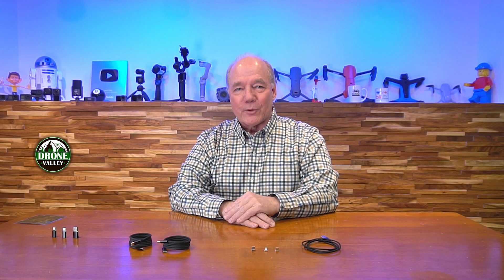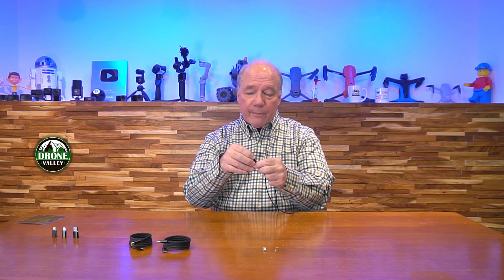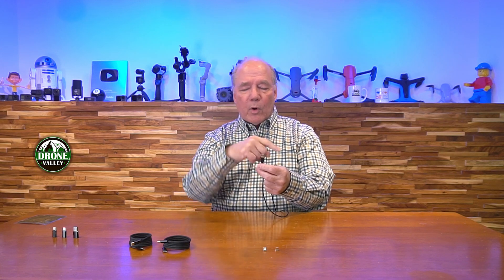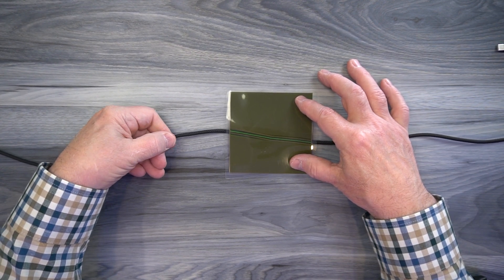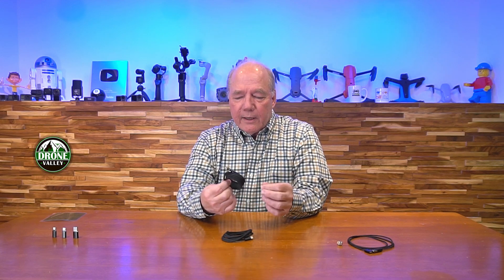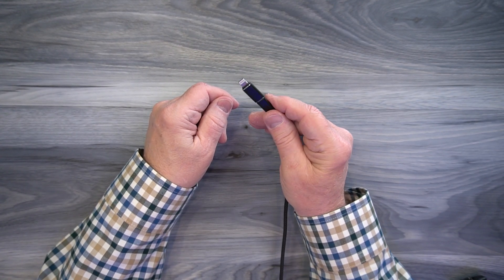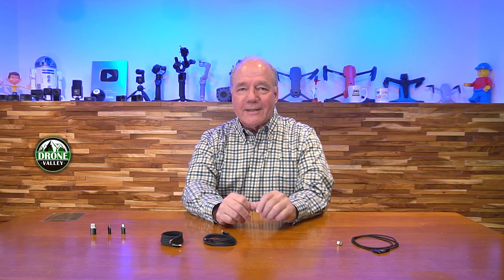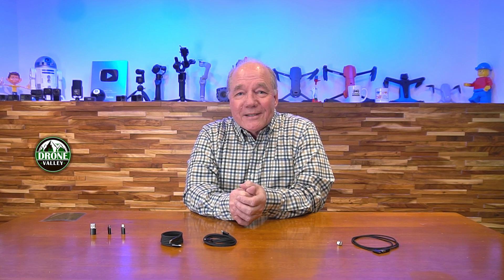Magnetic Cables - Gimmick Or Game Changer?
Magnetic Charging Cables

In this video I explore and explain the tech behind two versions of magnetic charging cables. We’ve tested a ton of them and I let you know what we’ve found. I also explain what you should look for in a cable like this if you find them interesting.